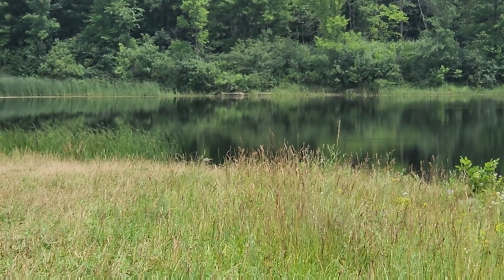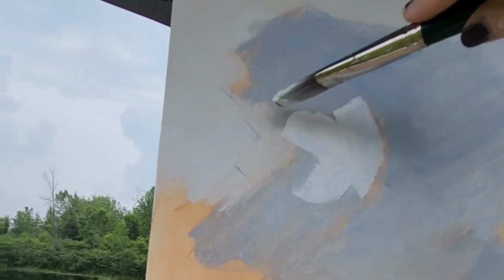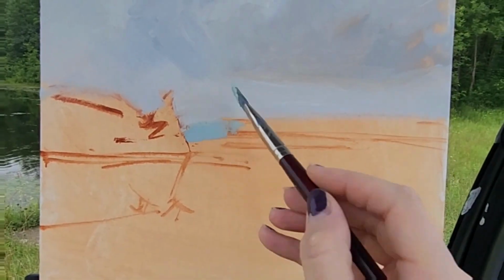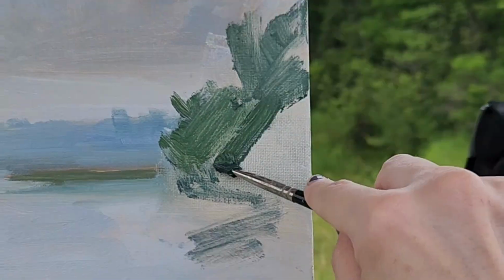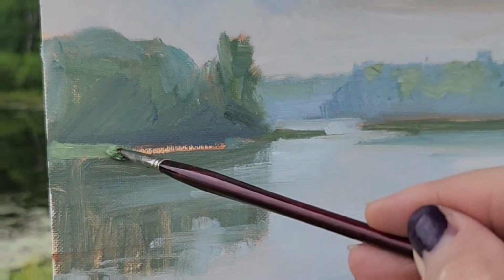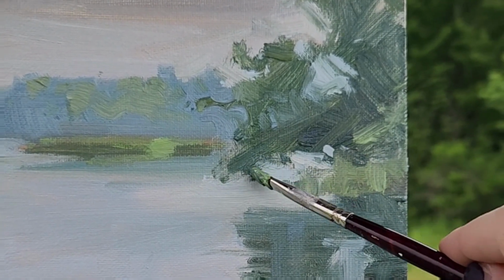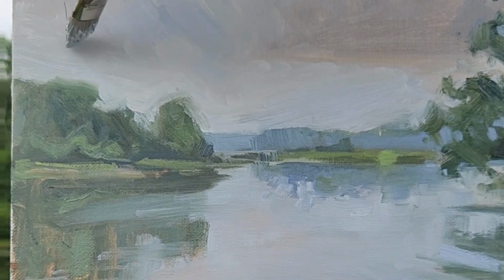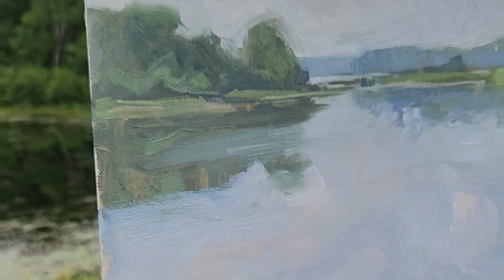Plein-Airing by the St. Lawrence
Hop on and take a ride with me on the struggle bus! Some days when inspiration doesn't strike easily, I have to force myself to pick a scene and get to work. Some people plan out their paintings with a sketch beforehand, but I prefer to dive right in — which sometimes causes headaches down the line... It's all good practice, though, and all's well that ends well.